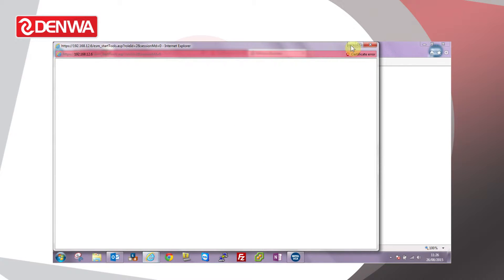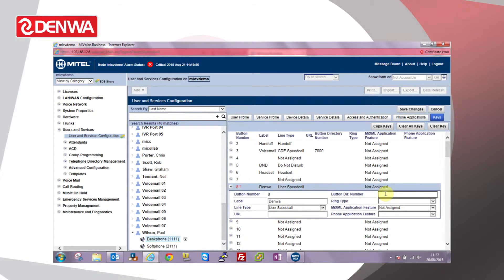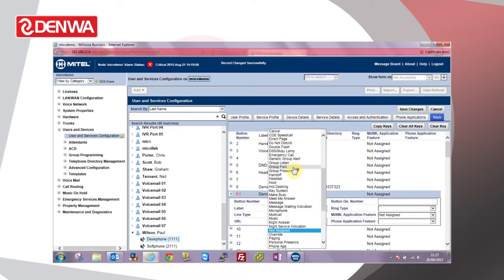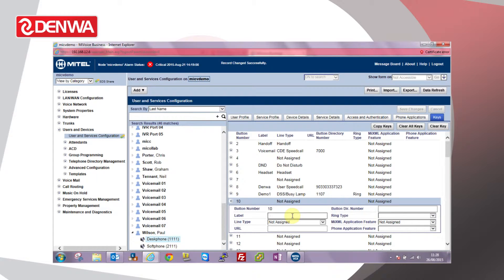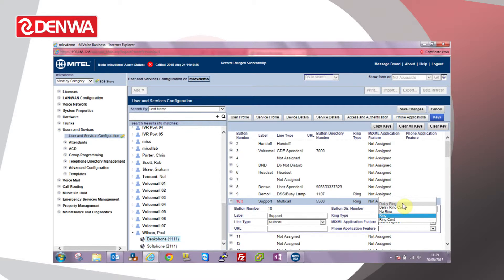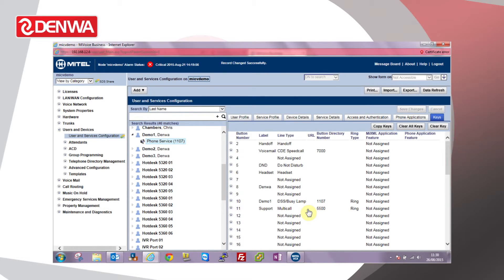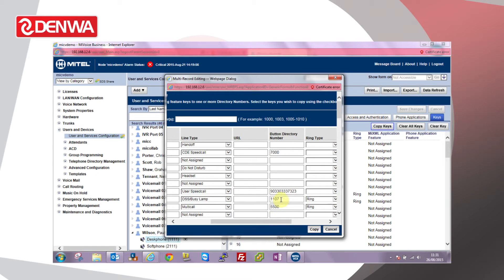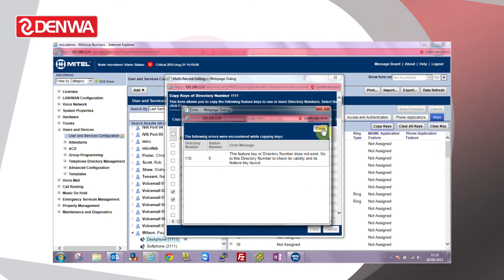MiVoice Business - how to perform key programming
Paul Wilson shows you how to programming keys for the desk phones connected to the MiVoice Business, and then copy these settings from one device to another.